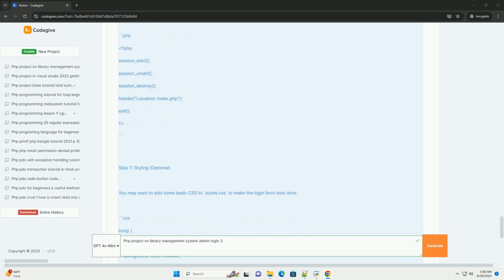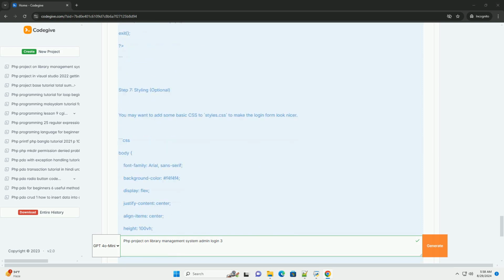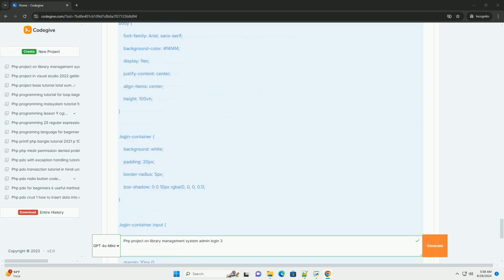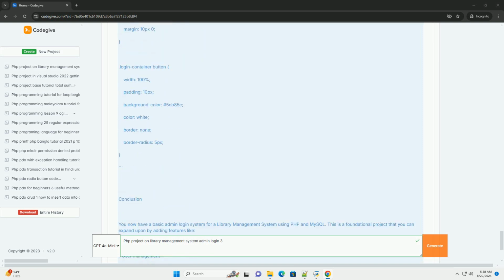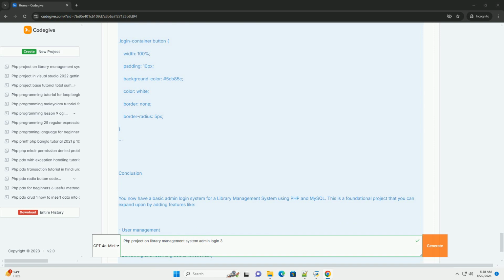Php project on library management system admin login 3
the library management system (lms) focuses on streamlining the administration of library resources, facilitating efficient management of books, members, and transactions. the admin login module is a critical component, providing secure access to authorized personnel. upon entering valid credentials, administrators can manage various aspects of the library, such as adding or removing books, updating inventory, and overseeing member registrations. the system is designed to enhance user experience, featuring an intuitive interface that simplifies navigation. security measures, including password encryption and session management, are implemented to protect sensitive data. additionally, the lms allows for generating reports on book circulation and member activity, aiding in data-driven decision-making. overall, the admin login feature is essential for maintaining the integrity and functionality of the library, ensuring that resources are effectively utilized and that users can access the materials they need seamlessly.

python admin
python admin interface
python admin template
python admin dashboard template
python administration

python admin
python admin interface
python admin template
python administration
python adminlte
python admin dashboard
python admin privileges
python admin ui
python admin sdk
python library pandas
python library vs package
python library reference
python library
python library requests
python library path
python library version check
python library os